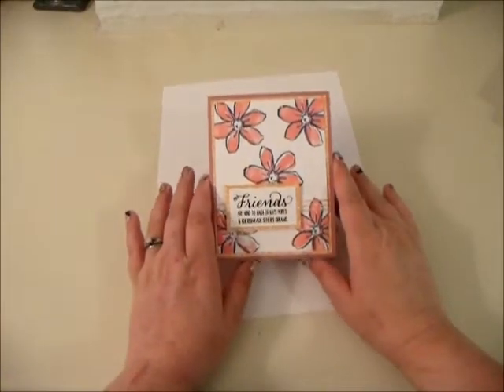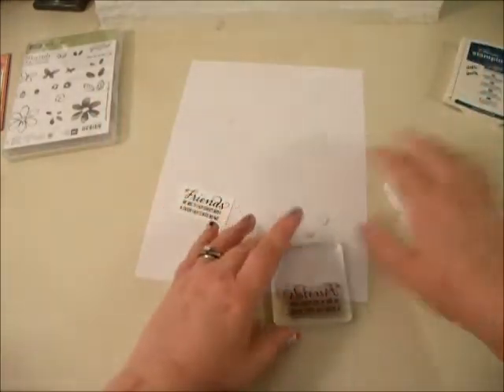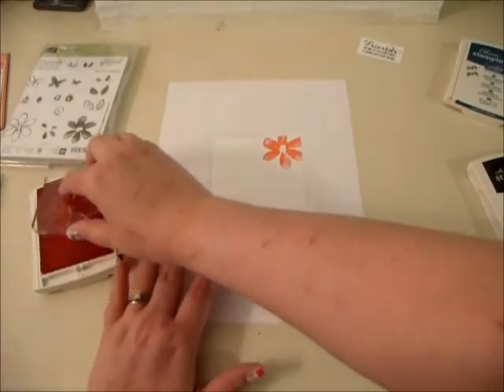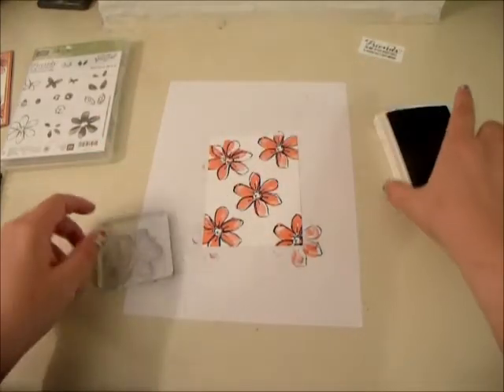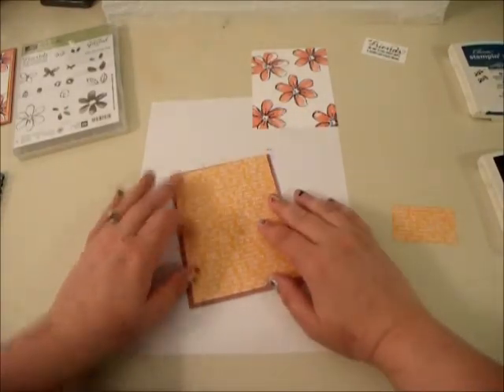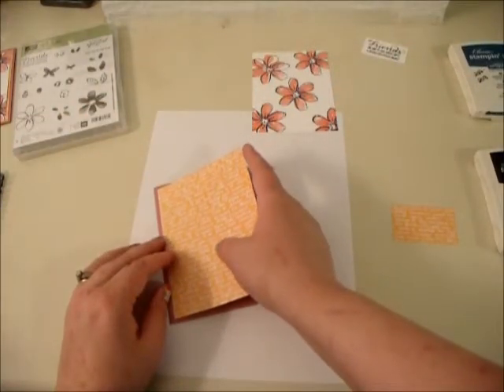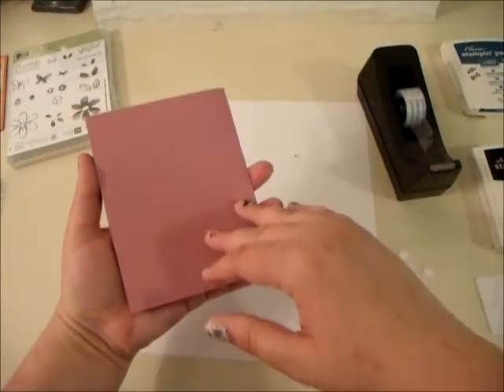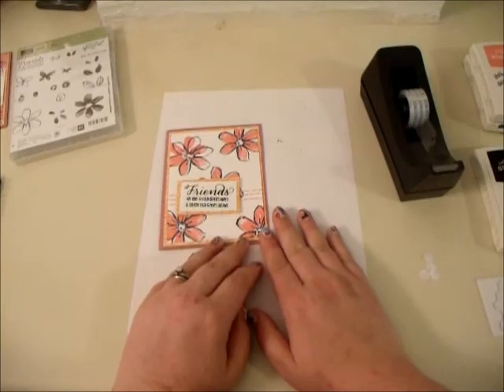Garden In Bloom Friendship Card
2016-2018 Designer Series Paper - Item Number 141408
Tangerine Tango Baker's Twine - Item Number 134578
Stampin' Dimensionals - Item Number 104430

As always, find me online at thejamminstamper.stampinup.net and thejamminstamper.blogger.com